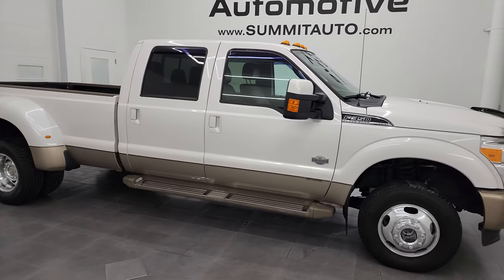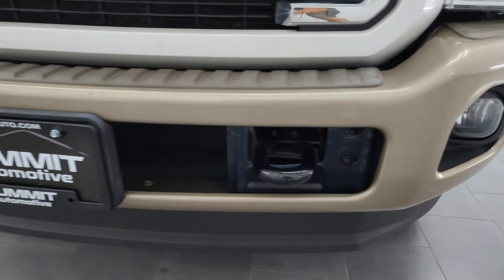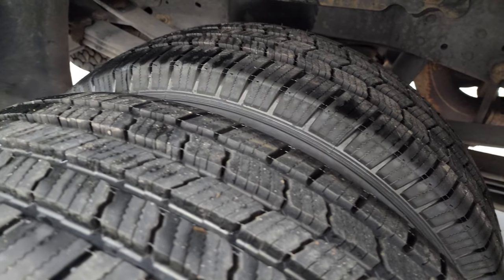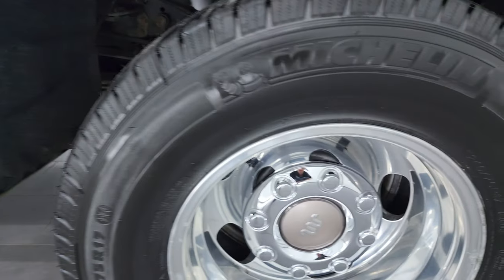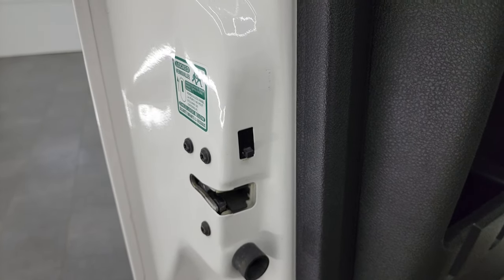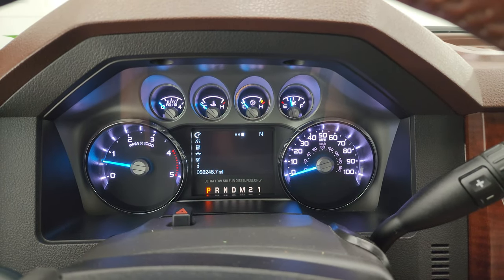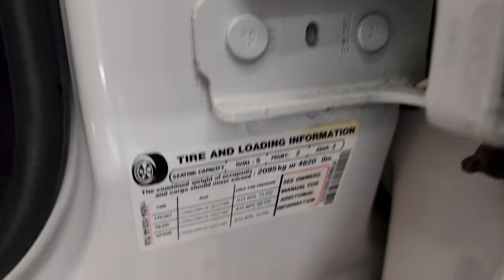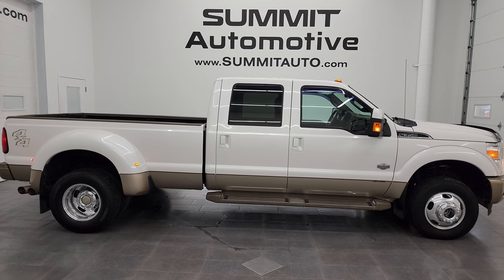2012 FORD F350 KING RANCH DIESEL NAV MOON 4K WALKAROUND 13993Z SOLD!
This 2012 FORD F350 KING RAMCH CREW LONGBOX POWERSTROKE DIESEL IN WHITE PLATINUM METALLIC TRICOAT FOR SALE IN FOND DU LAC OSHKOSH WISCONSIN 54935 is the vehicle we did walk around review of today.

Thank you for checking out this video of this 2012 FORD F350 KING RAMCH CREW LONGBOX POWERSTROKE DIESEL IN WHITE PLATINUM METALLIC TRICOAT FOR SALE IN FOND DU LAC OSHKOSH WISCONSIN 54935

STOCK: 13993Z
PRICE: $49,991
MILES: 58,152
MAKE: FORD
MODEL: F350
VIN: 1FT8W3DT0CEC75723
LOCATION: FOND DU LAC OSHKOSH WISCONSIN, 54937 TRUCKS ON 41

CLEAN TITLE HISTORY! CLEAN CARFAX! 6.7 Liter V8 Powerstroke Turbo Diesel Engine, 400 Horsepower, Full Four Door Crew Cab, Long Box 8 Foot Longbox, Dual Rear Wheel Dually DRW, King Ranch Lariat Package, Lariat Ultimate Package, 6 Speed Automatic Transmission with Optional Manual Tap Shift, Turn Dial 4x4 Four Wheel Drive 4WD, Factory GPS Navigation System, Power Sunroof Moonroof Sun Roof Moon Roof, Reverse Backup Camera Rearview Camera, Non Smoker, Dual Power Air Conditioned Ventilated and Heated Seats, Brown Leather Seats, King Ranch Brown Leather Seats, Bucket Seats, Memory Driver's Seat, Full Towing Package with Receiver Trailer Hitch, Wiring and Transmission Cooler Tow Package, 5th Wheel And Gooseneck Hitch Prep Package Fifth Wheel Goose Neck, Camper Package with Anti-Sway Bars, 4 Upfitter Switches, Factory Brake Controller, Powerscope Tow Power Mirrors that Power Telescope and Power Fold in with Built-in Directional Signals, Traction Control System, 3.73 Gears with Limited Slip Differential, Polished Aluminum Rims Premium Wheels, Four Wheel Disc Brakes, Lighted Running Boards, Spray-in Bedliner, Bedrail Covers, Clearance Lights, Fog Lights, Reverse Sensors, Securicode Driver Side Doorcode Keyless Entry, Locking Tailgate, Tailgate Step Assist Manstep, Chrome Trimmed Grill, Vent Shades, AM / FM Radio Tuner, Sirius/XM Satellite Radio Capabilities Sirius / XM, CD Player, 2472 Song Capacity Hard Drive, Microsoft SYNC System with Bluetooth, Hands-Free Audio System Blue Tooth, Auxiliary MP3 Jack Portable Audio Connection, Factory Subwoofer, USB Jack Portable Audio Connection, Keyless Entry with Factory Remote Start, Power Sliding Rear Window Rear Window Defroster, Adjustable Height Seatbelts, Driver and Passenger Front Air Bags, Side Curtain Air Bags SRS Safety Restraint System, Multi-Function Steering Wheel Controls, Homelink System with Three Programmable Buttons for Garage Doors, Lighting Systems & Security Systems, Compass, Outside Temperature Display and Mileage Display, Dual Multi-Zone Climate Control , Power Adjustable Pedals, Factory Floormats, Storage Compartment Under Rear Seats, Woodgrain Dash And Door Trim, Air Conditioning AC, Cruise Control, Power Locks, Power Windows, Automatic Headlights Autolamp, Tilt/Telescope Steering Wheel, 110V / 150W Auxiliary Power Outlet, White Platinum Metallic Tri-Coat over White Gold Metallic two tone paint scheme! CLEAN AUTOCHECK! Very very clean inside and out! This is one of the sharpest 2012 Ford F350 crewcab longbox powerstroke diesel trucks on our lot! Make you move before this super clean 4wd is gone!

STOCK: 13993Z
PRICE: $49,991
MILES: 58,152
MAKE: FORD
MODEL: F350
VIN: 1FT8W3DT0CEC75723